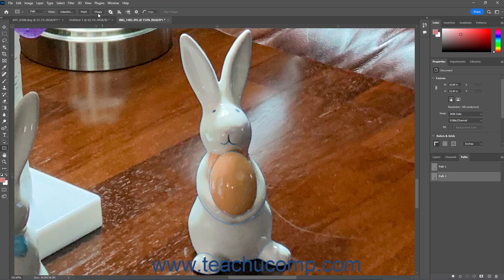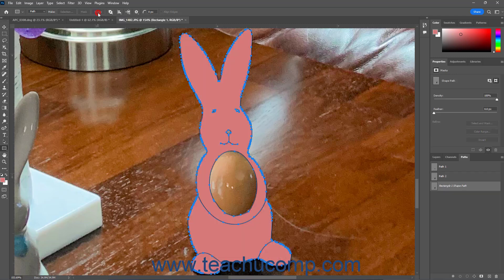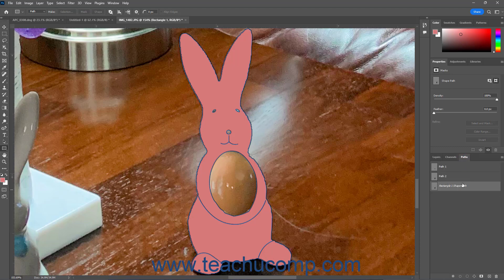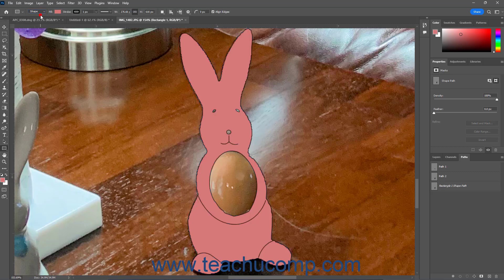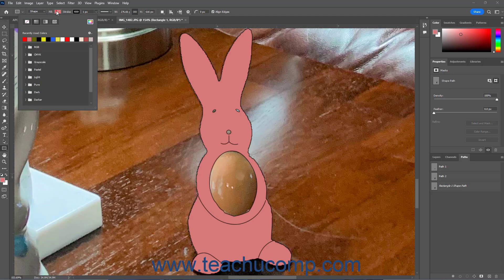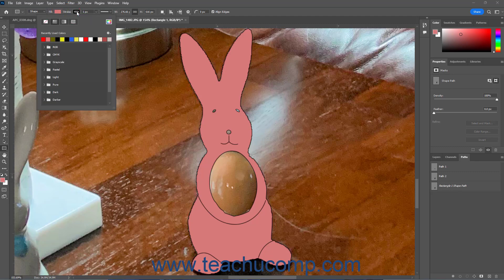Learn How to Convert a Path into a Shape in Adobe Photoshop: A Training Tutorial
This Photoshop tutorial video shows you how to convert a path into a shape in Photoshop. This video is from our complete Adobe Photoshop training, _Mastering Photoshop Made Easy_ ™.